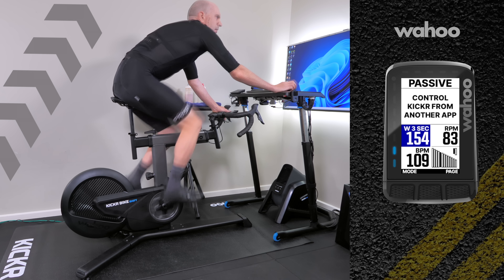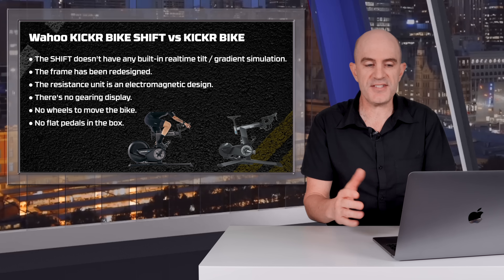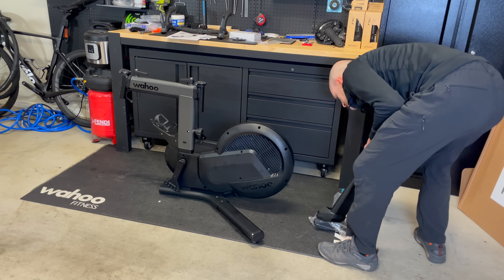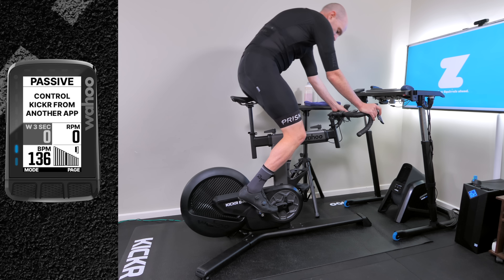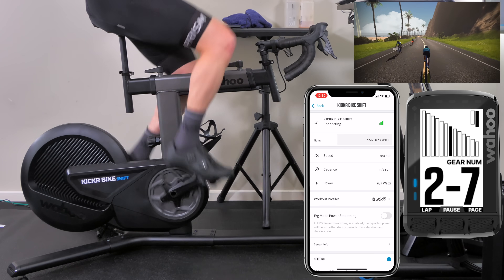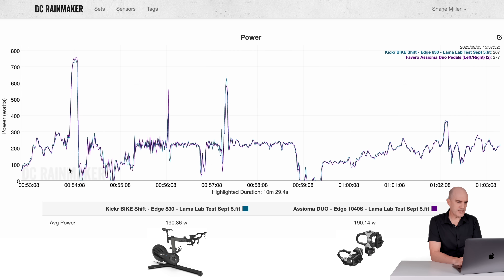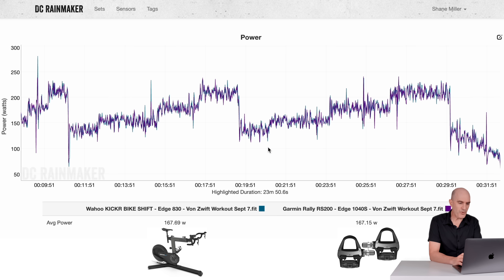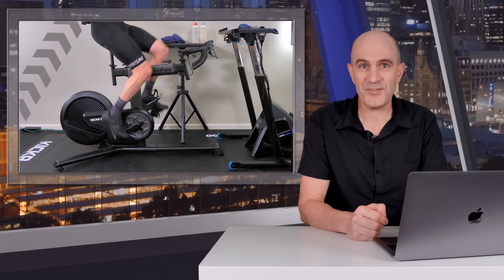Wahoo KICKR BIKE SHIFT Smart Bike Review // Cheaper, Quieter, Accurate!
A new smart bike product introduced to the Wahoo indoor training ecosystem for 2023 that brings with it a lower price point with no notable drop in performance. This video covers all the details of the new Kickr BIKE SHIFT and a few setup tips and tricks for getting the most out of this new smart bike from Wahoo.

Note: AUD Pricing was revised to AU$4999. JPN to ¥440,000 was also corrected to in later media material.

SHIFT Full Technical Specifications:
● Connectivity: ANT+ / ANT+ FE-C / Bluetooth FTMS / WiFi / Wired Ethernet*.
● Data: Speed, Power, Cadence, (+Trainer Control).
● Power Accuracy: +/-1% (No calibration!)
● Power: Up to 2200W
● Grade Simulation: +20% / -15%
● Noise: Virtually Silent (Belt driven)
● Groupset Function: Shimano Di2, SRAM, Campagnolo. (Customisable).
● Auxiliary Buttons (Steering in-game. Other game/software functions).
● Crank Length: 165, 167.5, 170, 172.5, 175
● Adjustability/Fit: Quick Adjustment. Full Setup Guide. Made for multi riders.
● Customization: Saddle, Bars, Stem, Pedals. (TT/Tri bars).
● Braking (You can stop that flywheel... or future support by software to brake).
● Odometer reading.
● ERG Easy Ramp
● Firmware Updates: Automatic or via Wahoo Fitness App.

Video Index:
0:00 Intro
0:48 Technical Specifications
2:12 Pricing
2:26 Kickr BIKE vs Kickr BIKESHIFT
4:38 Unboxing and Assembly
5:19 Customisation
6:27 Sound Check
7:02 Bike Movement Test
7:17 Zwift DirCon Pairing w/ Aux Button Control
7:35 Ride Experience
7:54 Sprint Testing
8:17 ERG Response
8:39 Race Mode MIA
8:57 Pairing to ELEMNT Bike Computers
9:16 Real-Time Gear Config / Display Updates
9:50 Data Analisys - Lama Lab Testing
14:12 Summary / Commentary on the Kickr BIKE SHIFT
15:51 Wrap Up
16:12 Delivery for SHANE!?